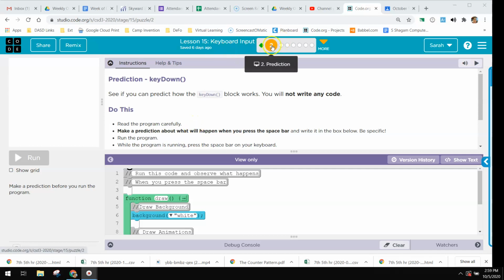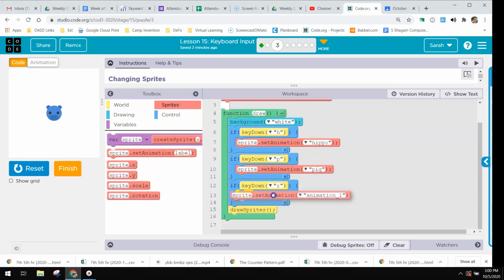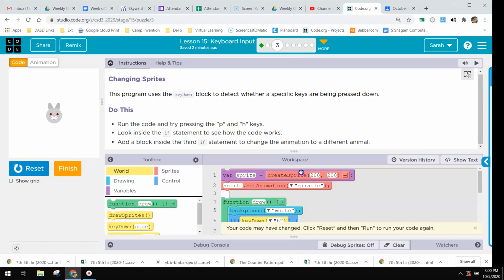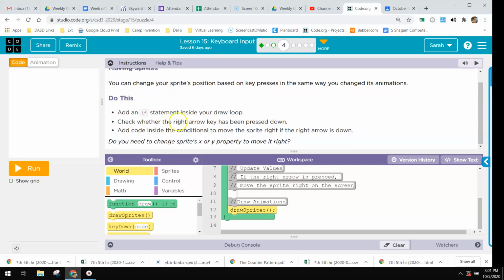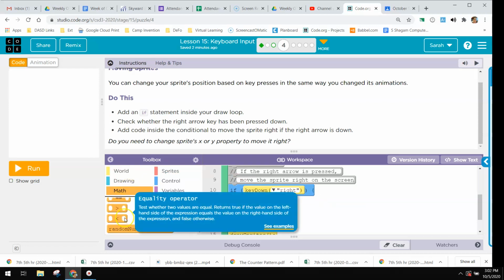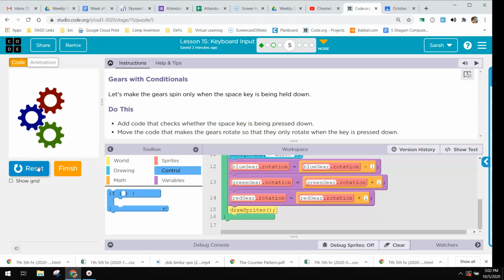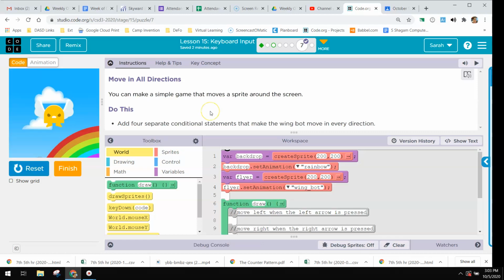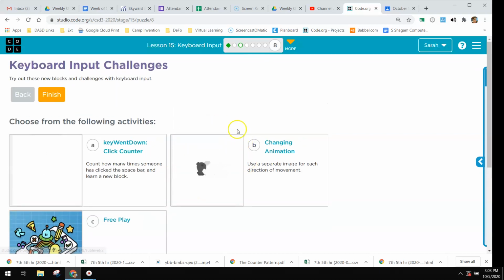Lesson 15 Keybaord Input Launch/Intro